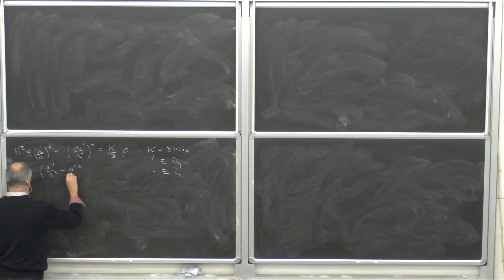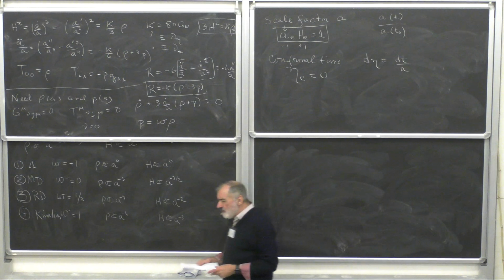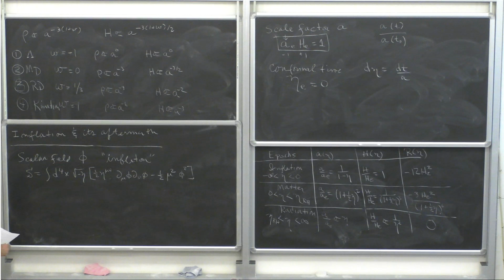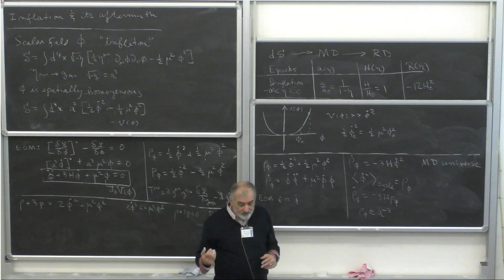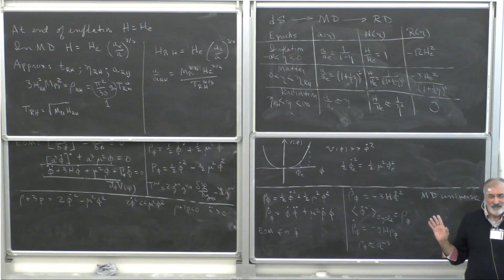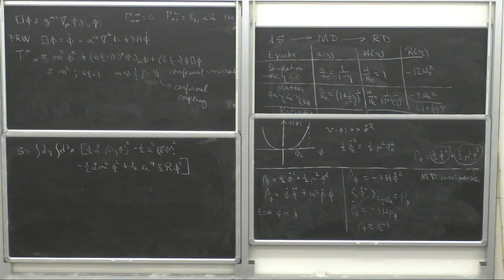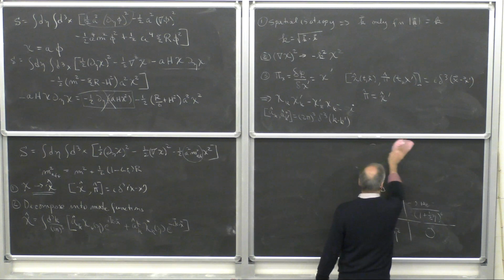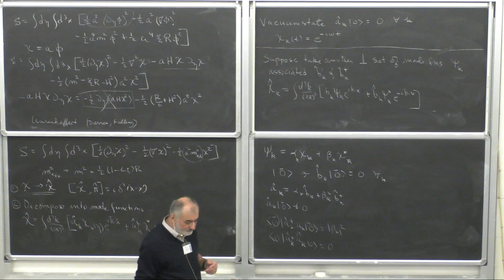Edward KOLB: "Gravitational Particle Production" - Lecture II